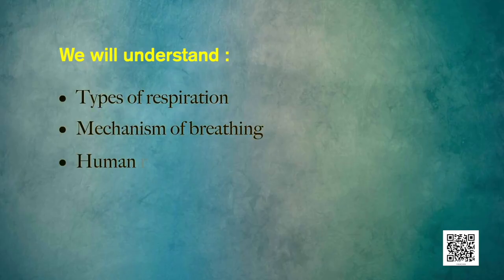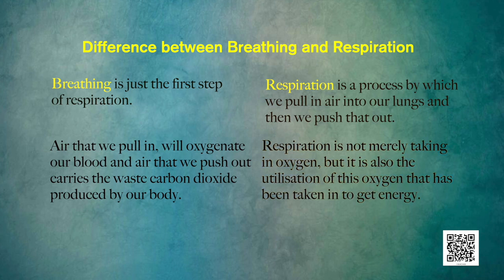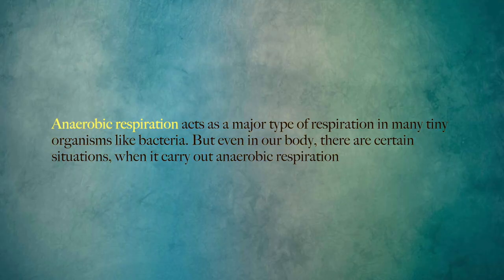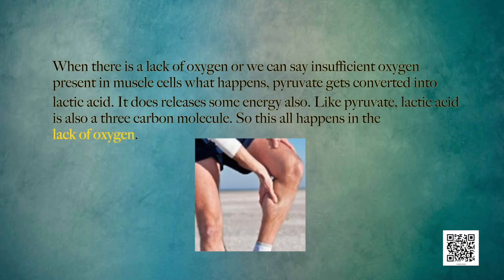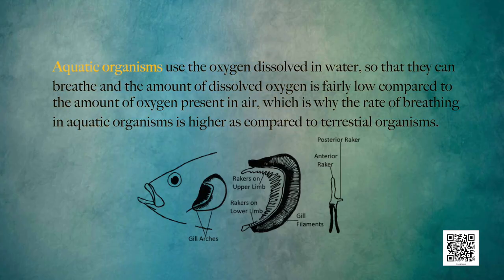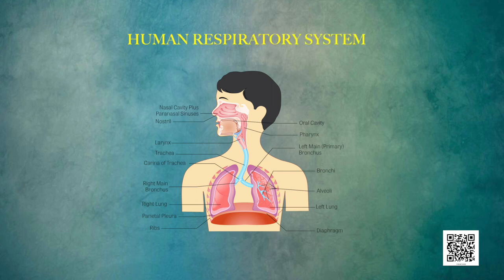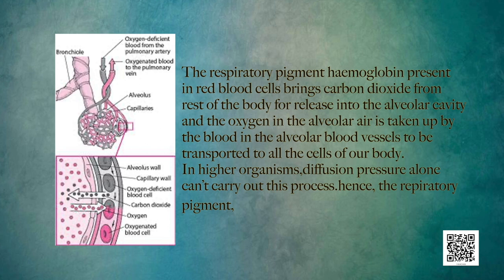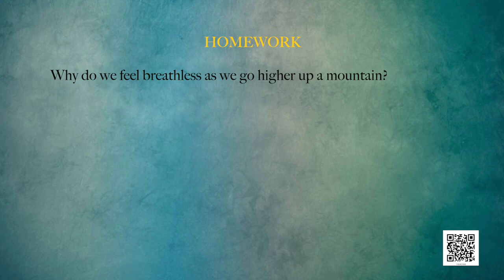Class 10 Science: Chap 6: Life Processes -2